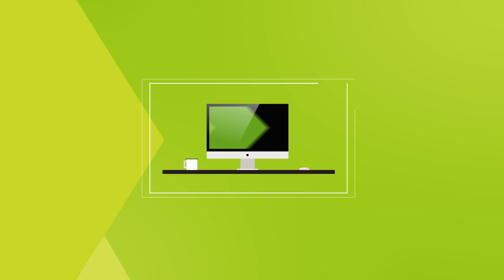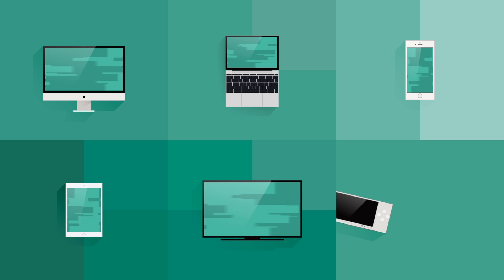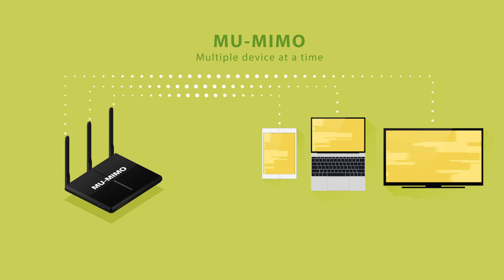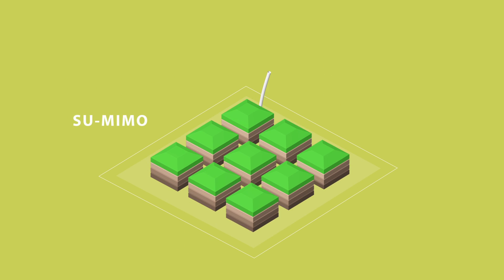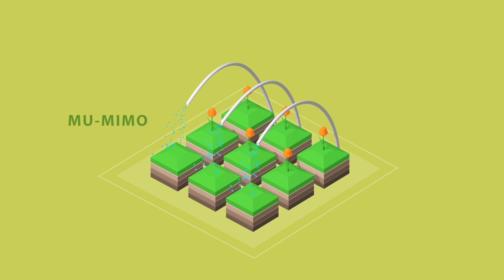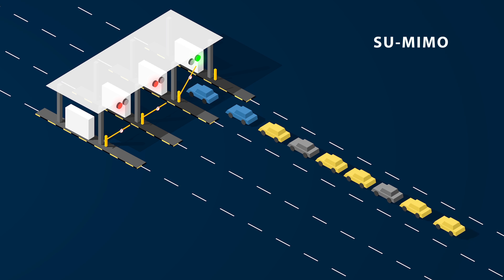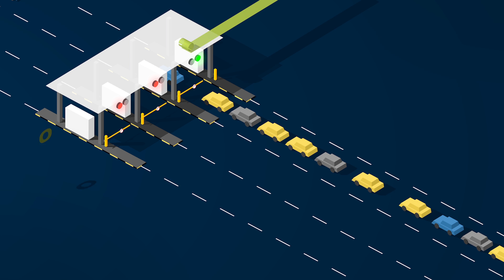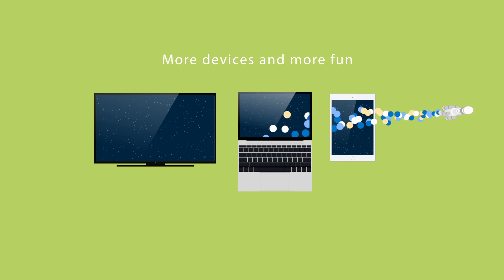TP-Link Wi-Fi Routers | What is MU-MIMO Technology?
MU-MIMO Technology enables your router to connect multiple devices simultaneously to provide smoother and faster Wi-Fi.

THIS VIDEO APPLIES TO THESE MODELS:
• Talon AD7200
• Archer C5400
• Archer C3150
• Archer C2600